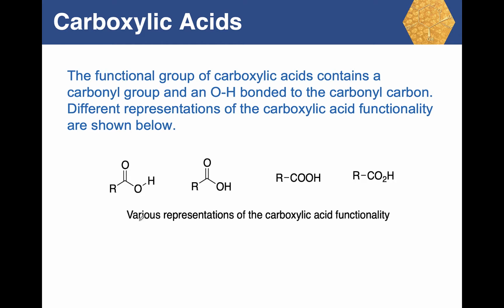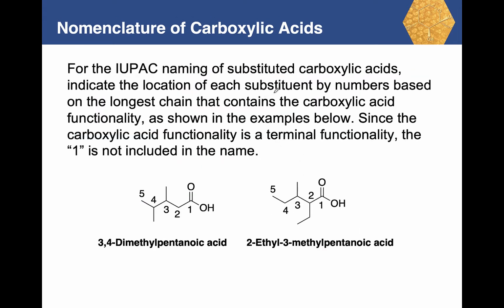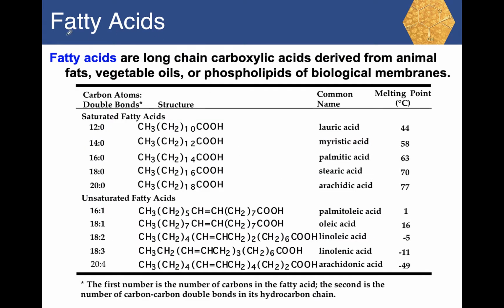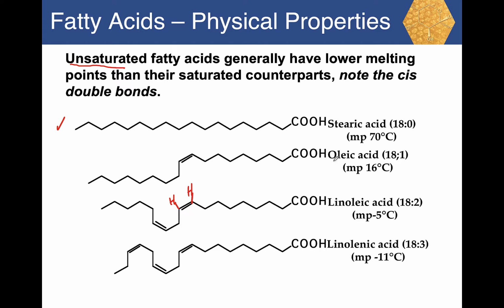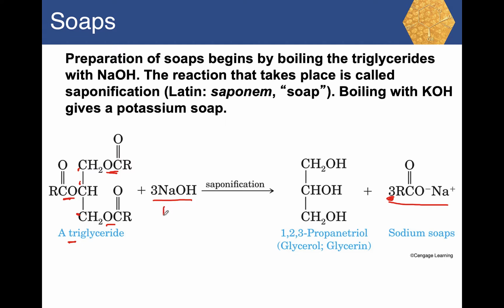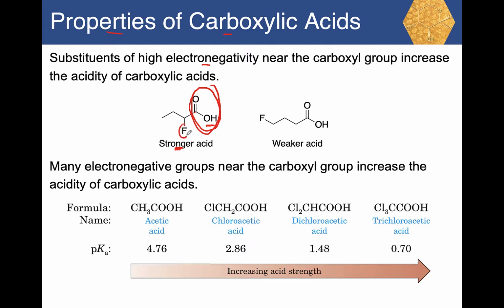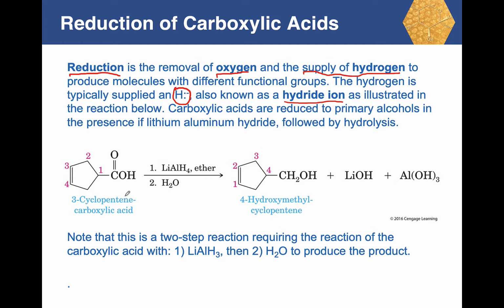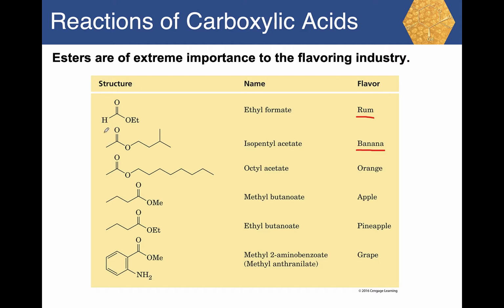1307 Chap18 01